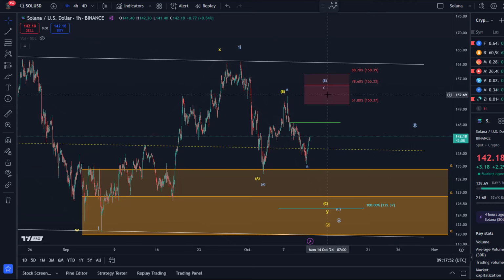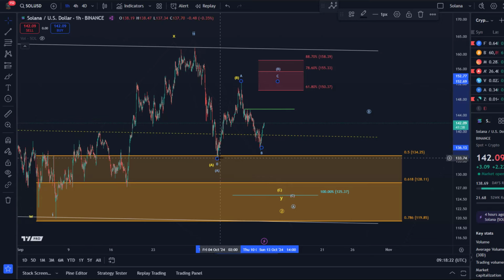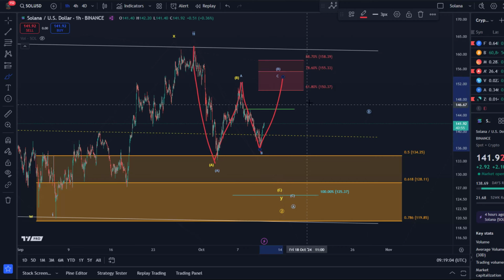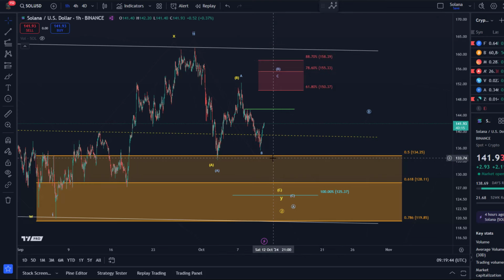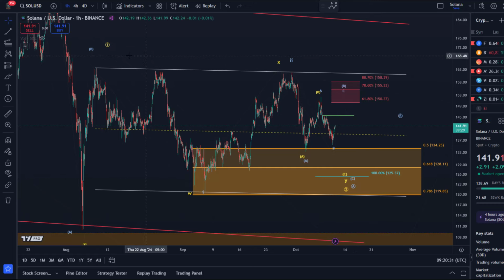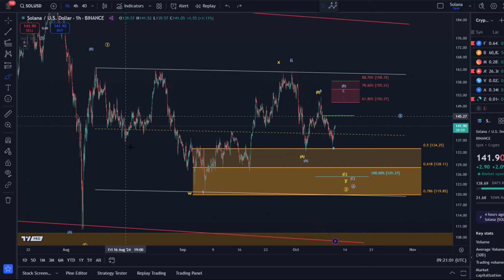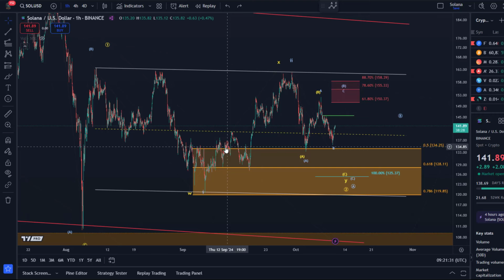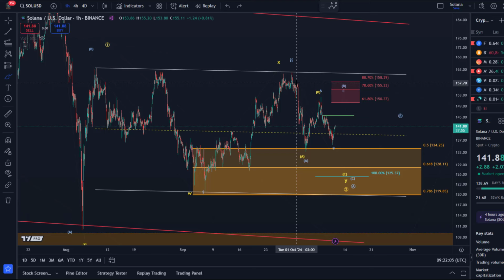Solana Price News Today - SOL Elliott Wave Price Technical Analysis, Price Update!